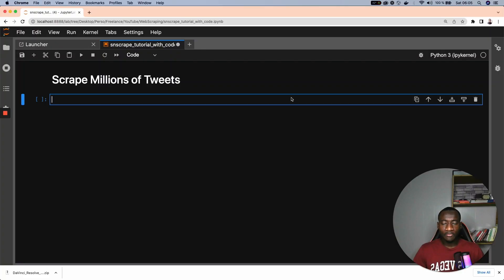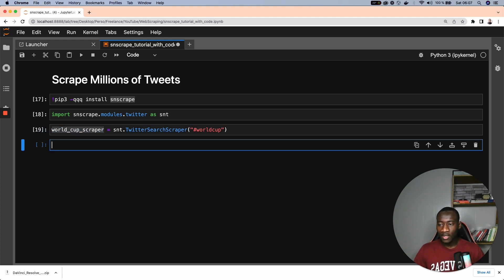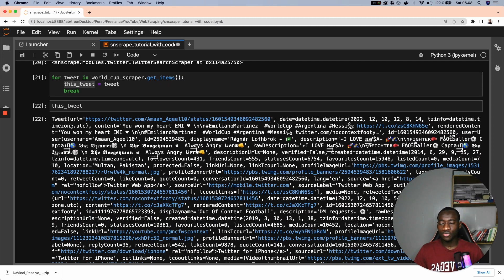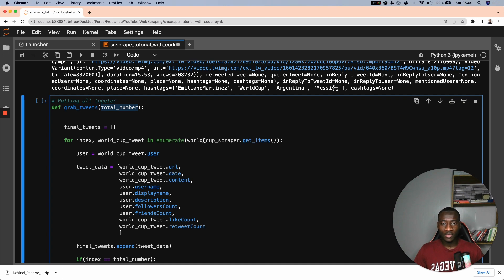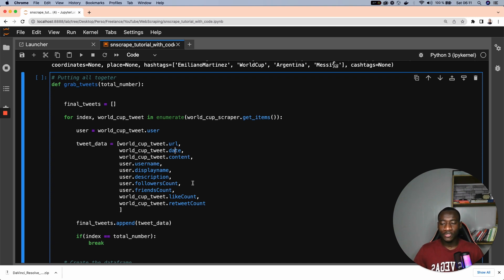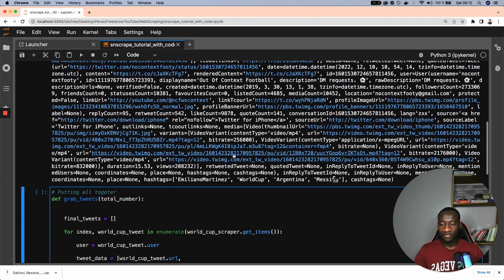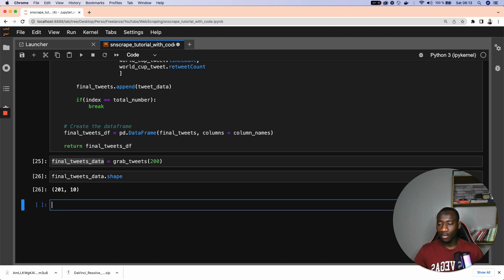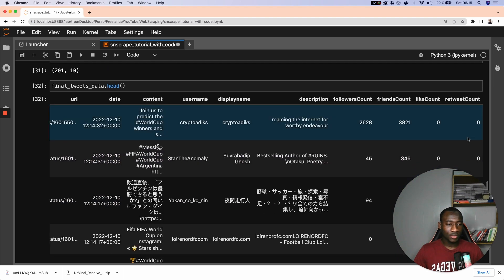Scrape Tweets Without Limitations Using Python - Does not work due to some new Twitter Restrictions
In this video, you will be able to scrape unlimited number of tweets using Python